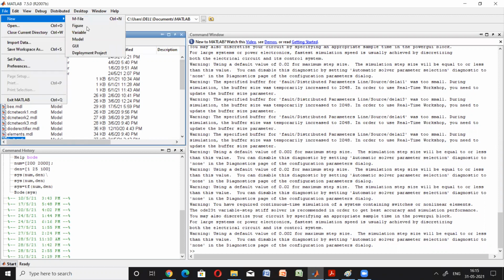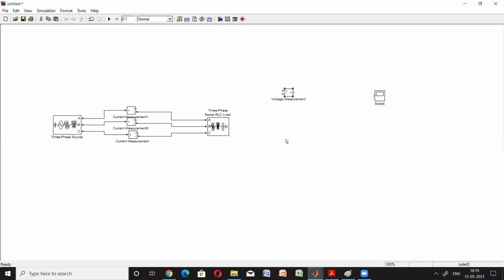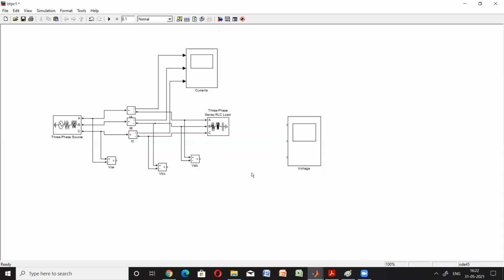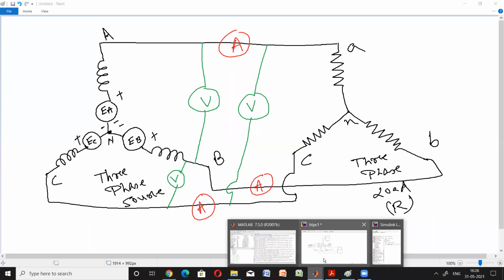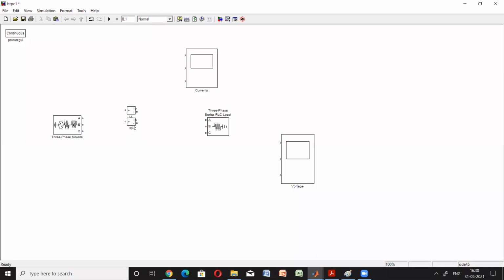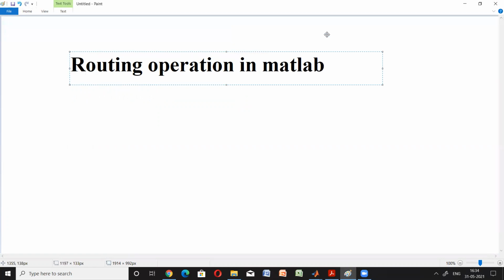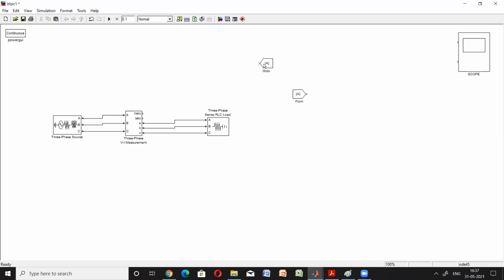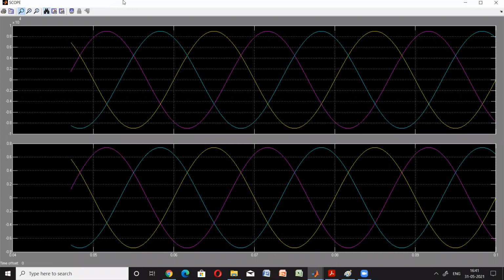Basics of Power System Network by MATLAB Simulation (Part 1)